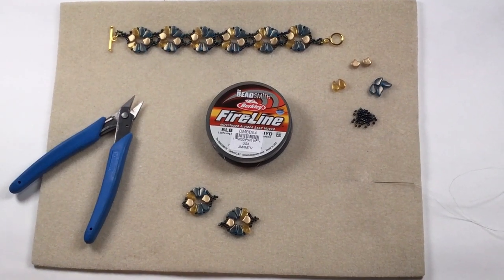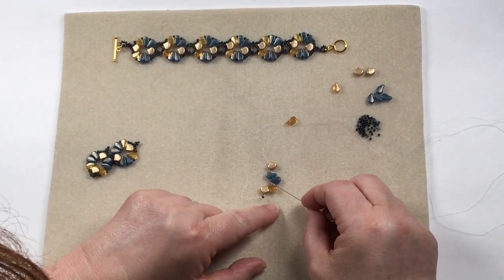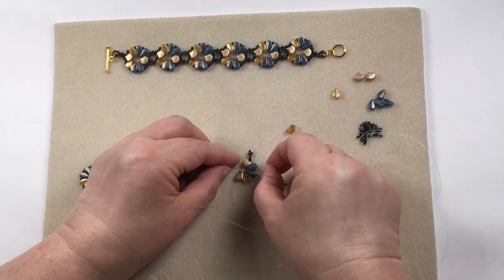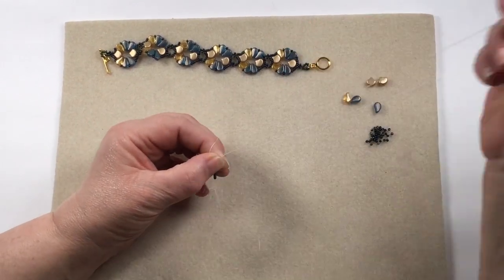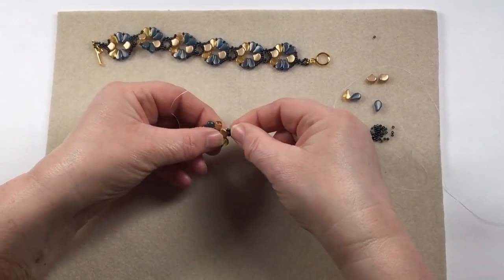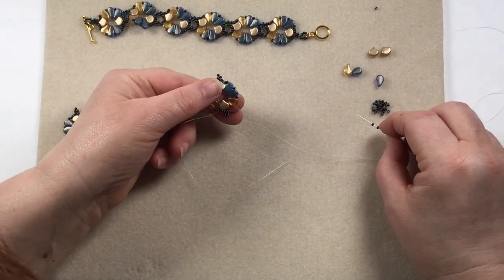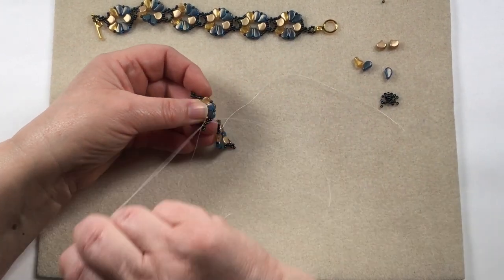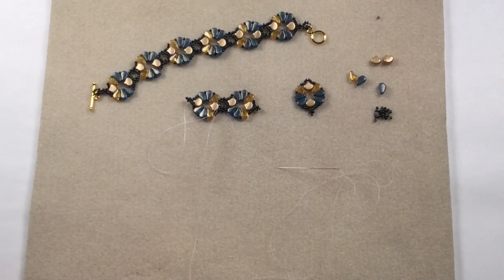JewelleryMaker | Beaded Bracelet with Alison Tarry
In this video, Alison Tarry shows you how to make create a Ginko and Paisly duo beaded bracelet using beading techniques.